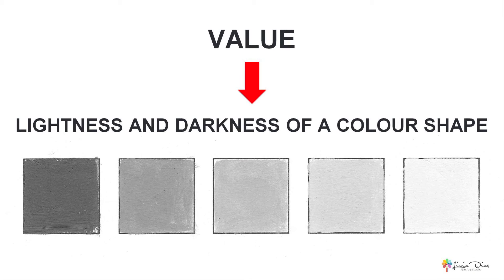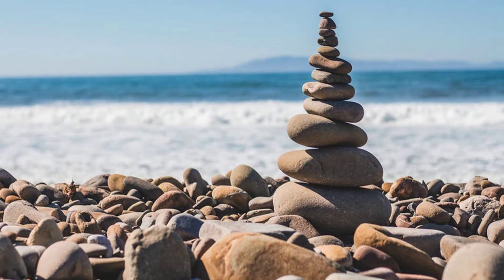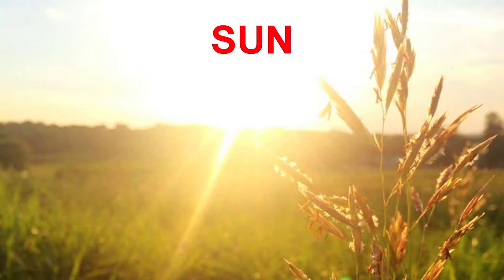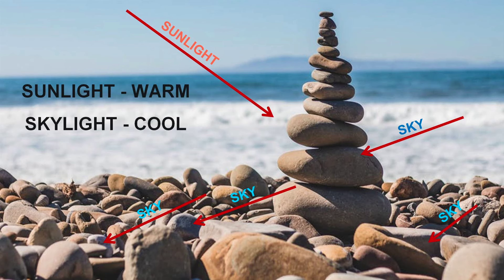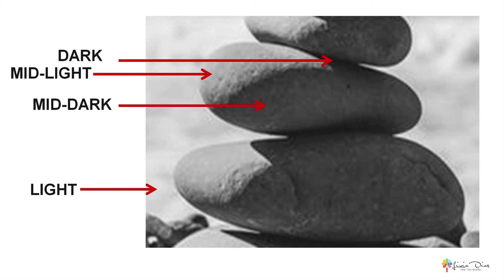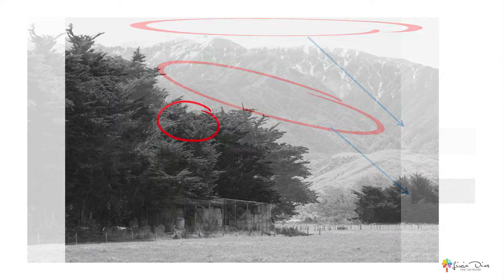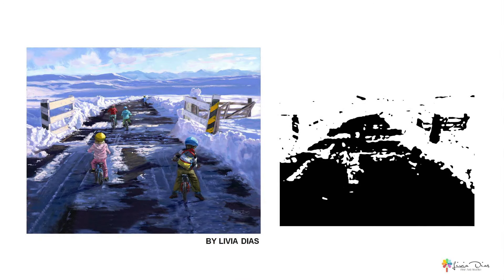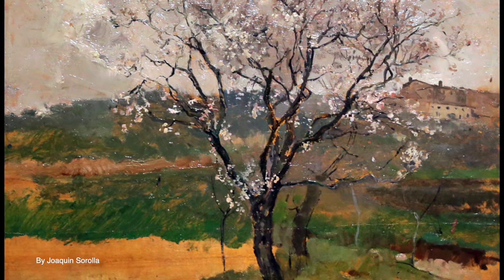Painting with Light - Unveiling the Secrets of Tonal Values in Landscapes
Today, we're diving into a topic that's crucial for every landscape artist – tonal values. I’m going to talk about Value and how it appears in landscape painting and how you can create form and depth.
I  will also share with you what the two main sources of light are in Landscape and how they affect our painting.
I believe that understanding the principles and fundamentals is the first step to get better at painting.
So sit tight and let's get started!

With Value & Value Relationships in Landscape™, you'll learn step-by-step how to improve the sense of space, form and depth in your landscape so that you can create the stunning landscape paintings you've always dreamed of.

LIVIA DIAS
Artist and Tutor